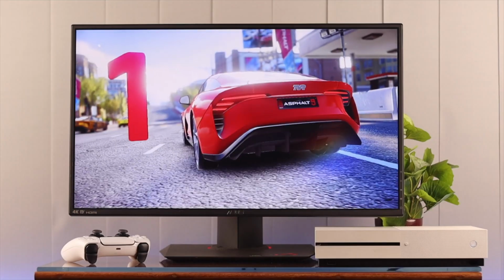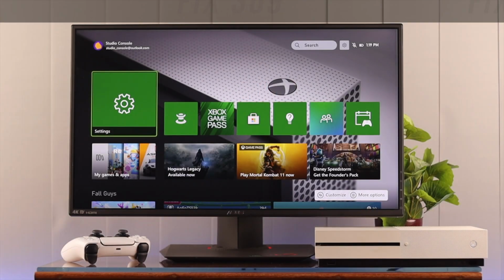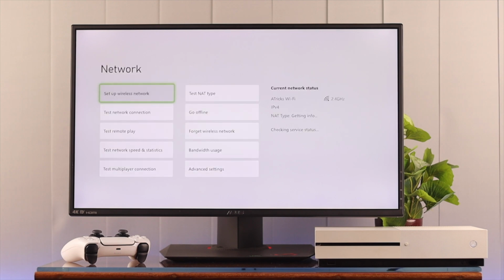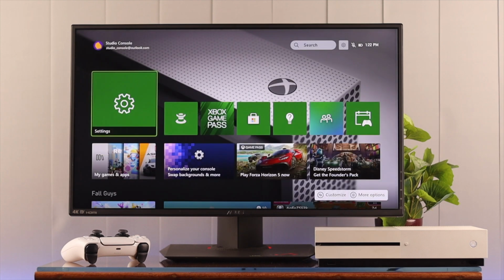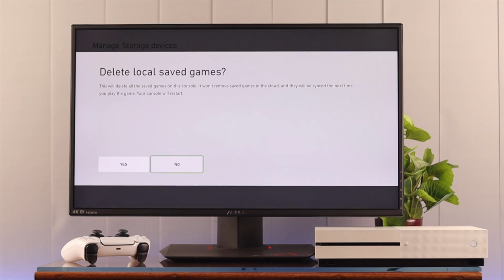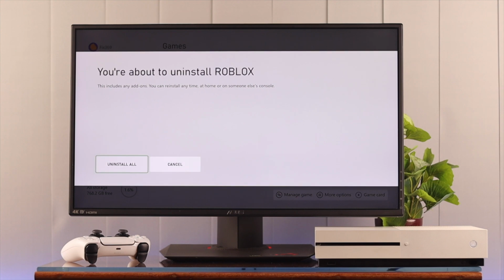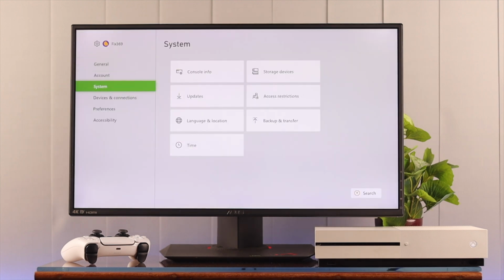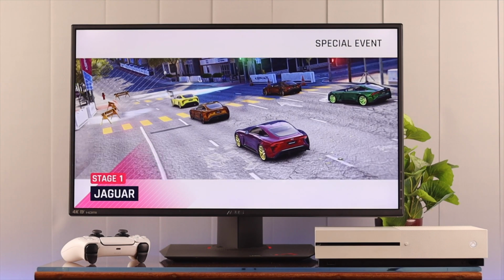FIX: Cloud Saves Game Data Not Syncing on Xbox One! [Stuck]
Xbox One Series S and X not syncing Game progression, achievement, and relevant game Data in the cloud, getting stuck on loading or taking too long? It’s especially important if you play Xbox Games on multiple devices, and lost your progression when you switch from one device to another.

Let’s have a look at the best 7 solutions to fix Xbox One Series S and X not syncing data on the cloud effortlessly.

0:00 Xbox Gameplay not Syncing Data to Cloud
0:22 Solution 1: Check the Internet network connection
0:41 Solution 2: Restart your Console
1:11 Solution 3: Check and Free up Storage
1:50 Solution 4: Sign out then Sign in
2:03 Solution 5: Check Other Devices Gameplay has synced
2:19 Solution 6: Update Console
2:32 Solution 7: Xbox Service Status update